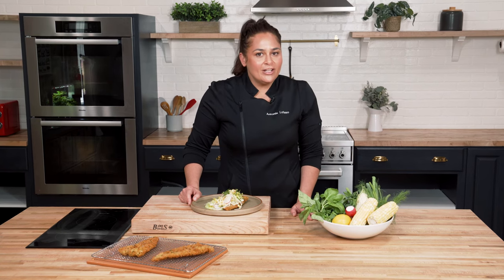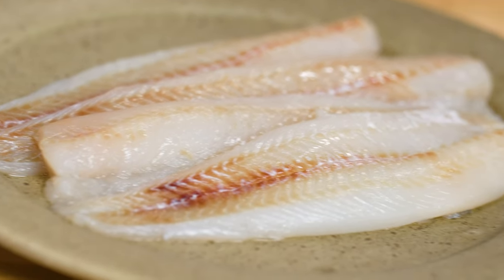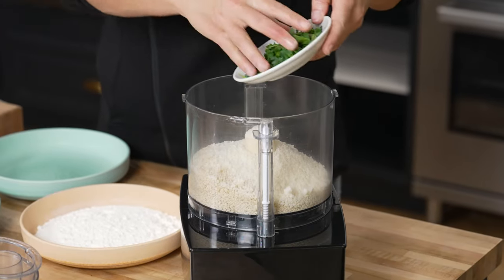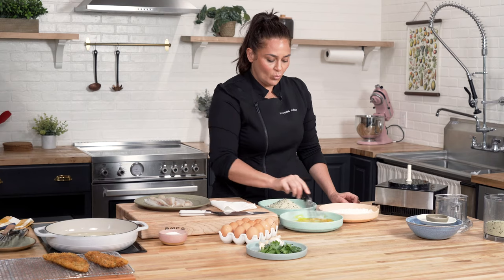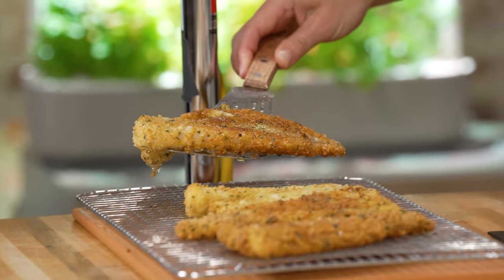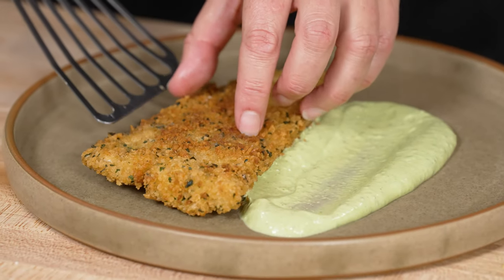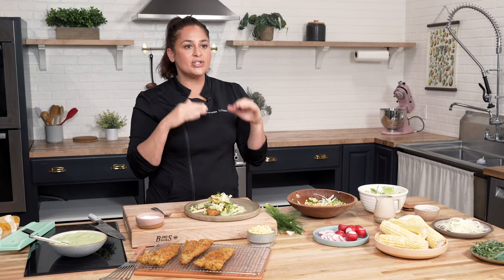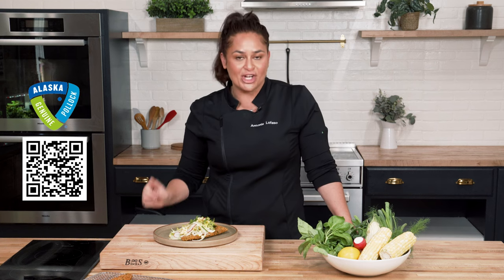Meet the World’s Best Whitefish: Wild Alaska Pollock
Direct from the remote, pristine waters of Alaska, Wild Alaska Pollock is one of the most nutritious and climate-friendly wild-caught whitefish in the world. This tender, flakey fish is remarkably versatile, quick and easy to prepare, and comes from the largest certified-sustainable fishery on the Earth. And when it comes to nutrition, Wild Alaska Pollock is a true superfish: it’s low-fat, protein-rich, heart-healthy, high in vitamin B-12 and loaded with Omega-3 fatty acids.​
Chef, cookbook author and TV personality Antonia Lofaso tells us why Wild Alaska Pollock is her go-to protein that is both good for you and good for the planet. Plus, you won’t want to miss her new Wild Alaska Pollock Milanese recipe just in time for summer!

You can find Wild Alaska Pollock in the frozen section of your local supermarket. Watch for the full recipe and get cooking this summer!

video? check!